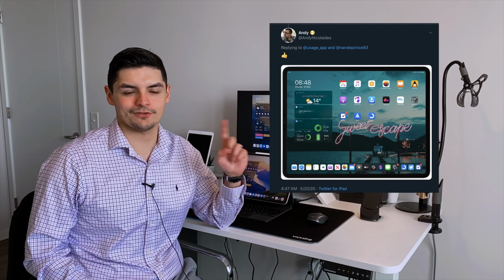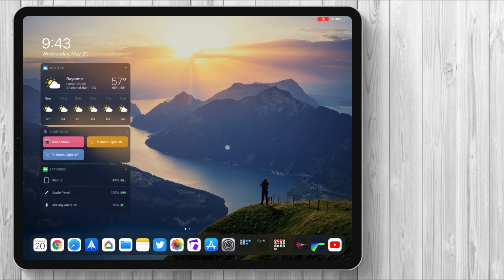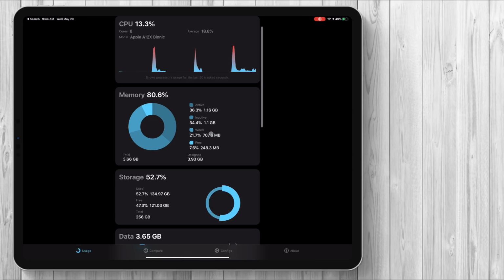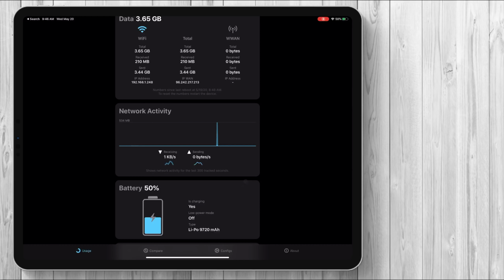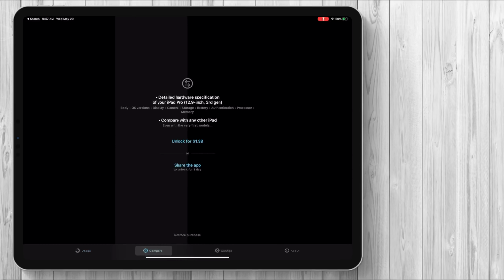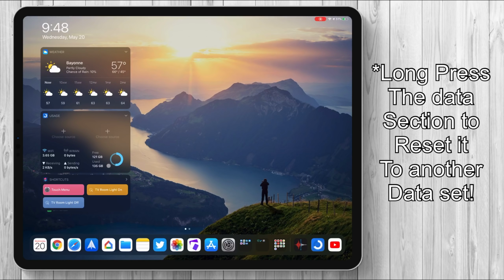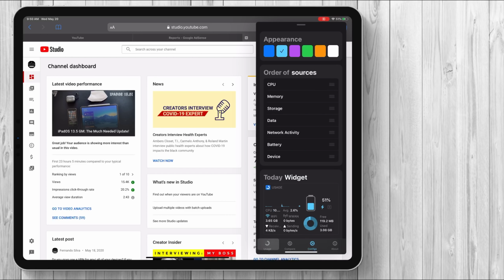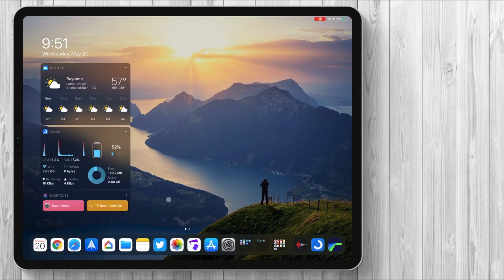Best iPad Pro Widget Ever!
What is going on guys! Got my hands on this new app/widget for my iPad Pro and wanted to share it with everyone.  Let me know what you guys think!

Products in Video:
Pitaka iPhone 11 Pro Max Case
Pitaka Wireless Battery Pack
MX Anywhere s2
Inateck iPad Pro sleeve
Anker PowerBank
Baseus GaN 65W Fast Charger: 2RBMu7l